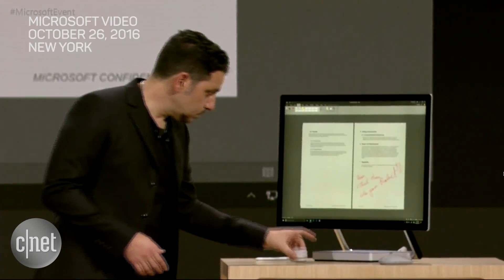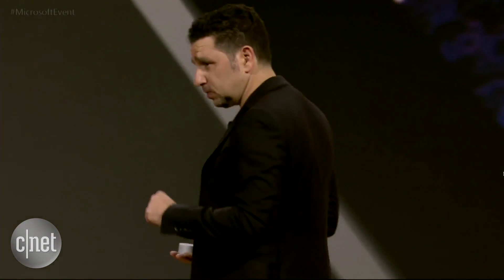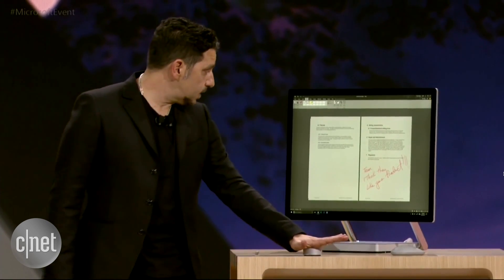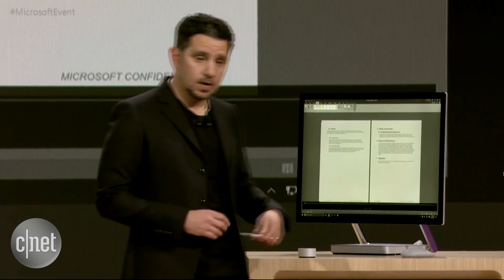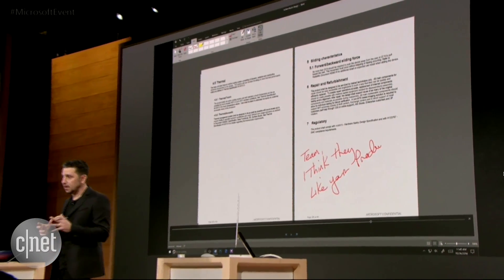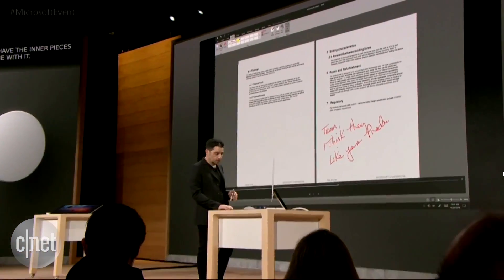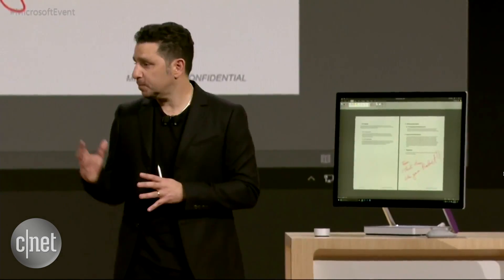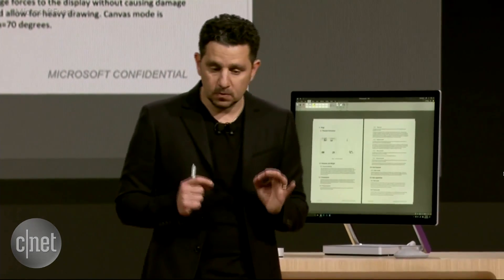Microsoft Unveils the Surface Dial (CNET News)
This nifty knob is designed to be the ultimate artist's accessory for the Surface line.